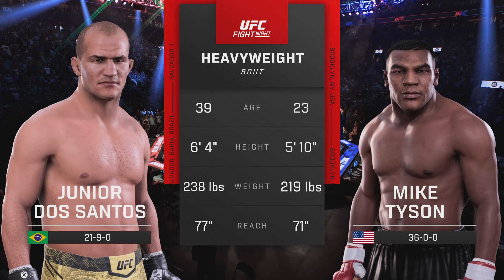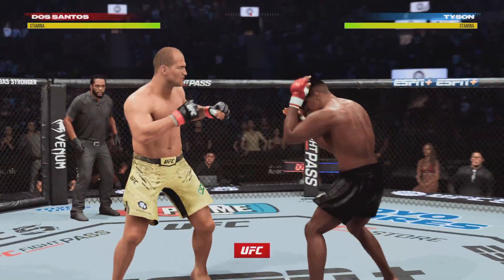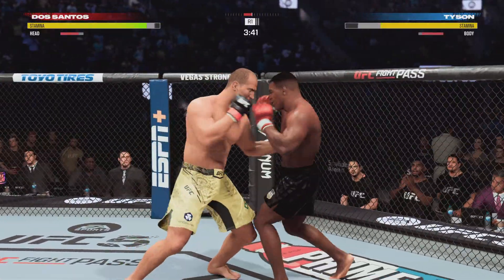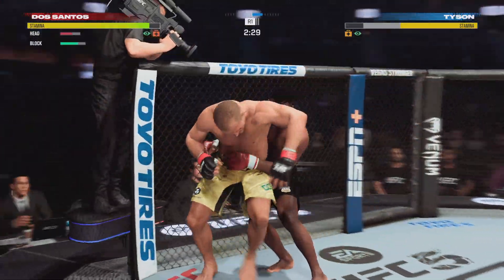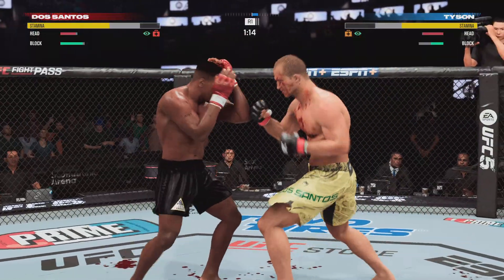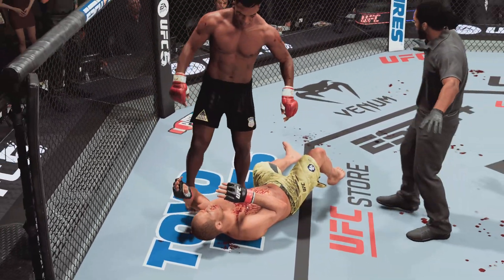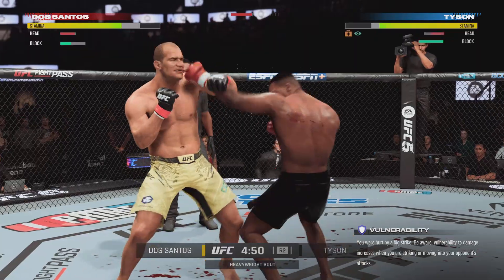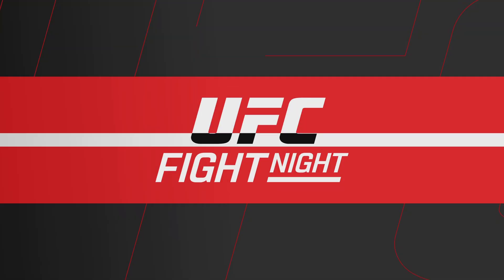EA SPORTS UFC 5 Junior Dos Santos Vs Mike Tyson